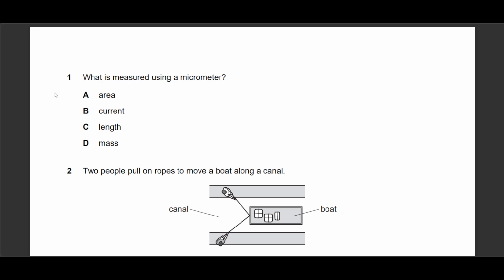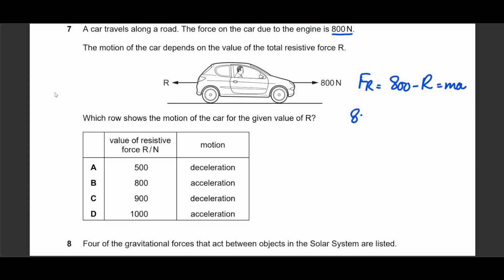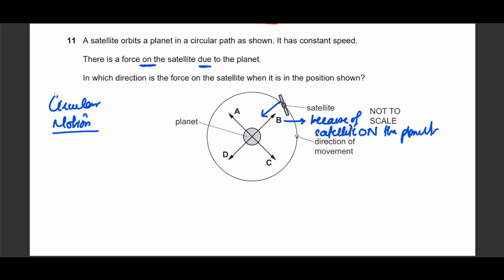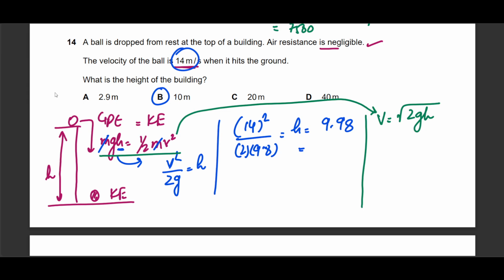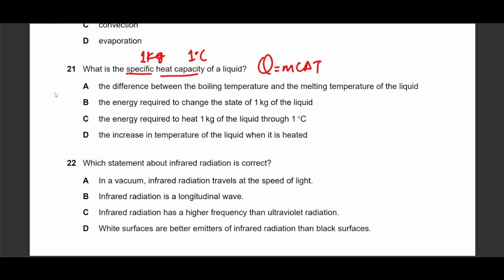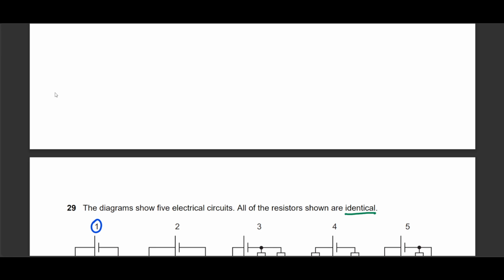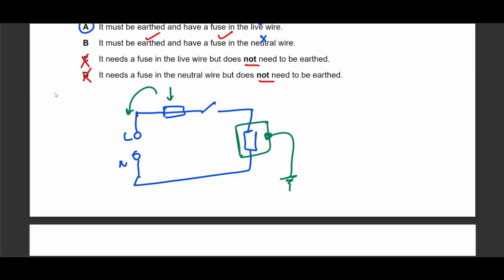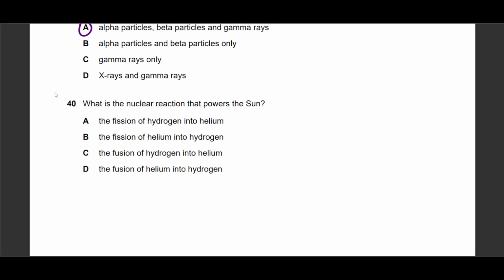Physics 5054 - P12 - May June 2024